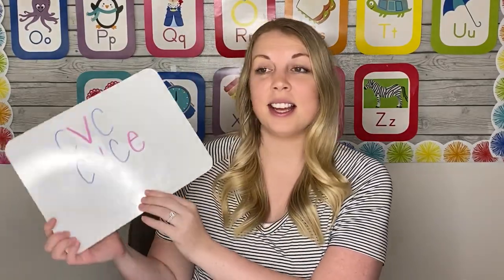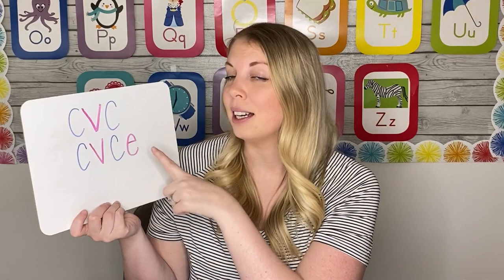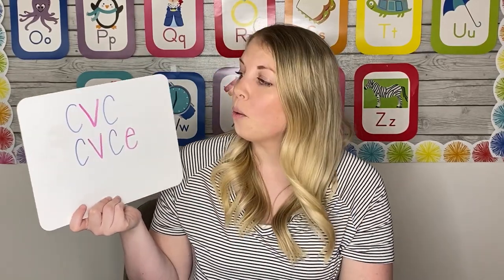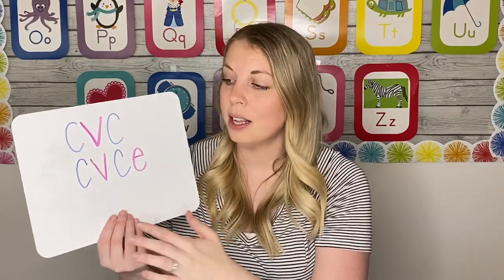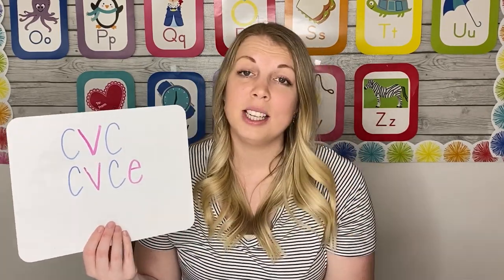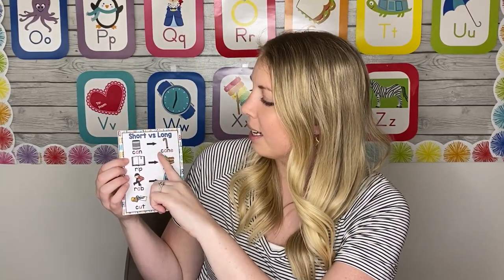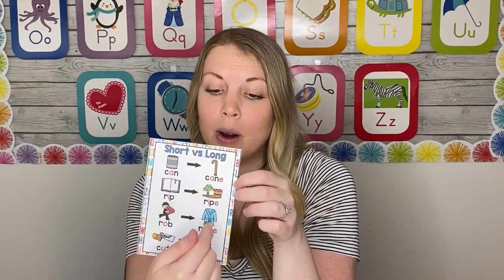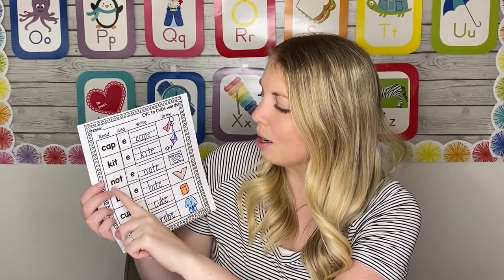Teaching CVCe Words in Kindergarten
Do you teach CVCe words in Kindergarten? In this week's Kinder Chat, I share how I introduce CVCe words, how to differentiate between short and long vowels, and teaching CVCe words in Kindergarten.

Sign up to join SFK email list for monthly freebies, weekly tips, and new product deals